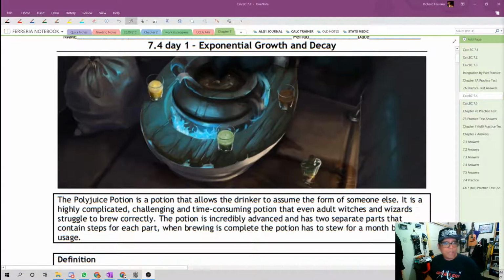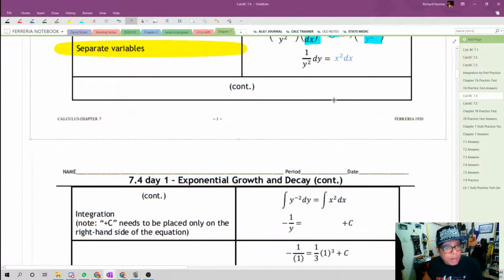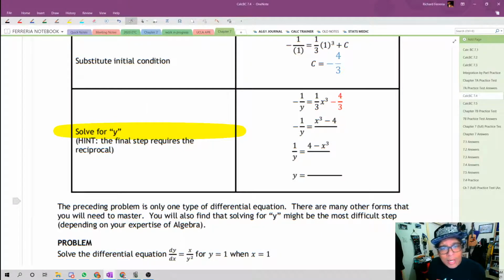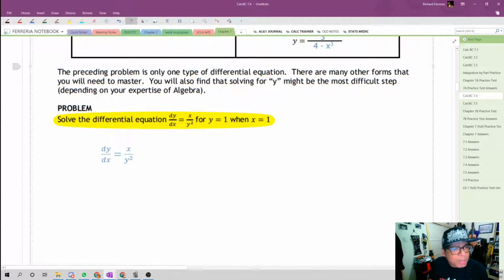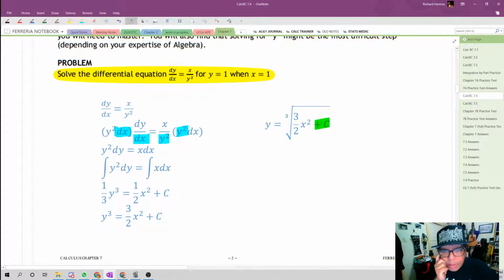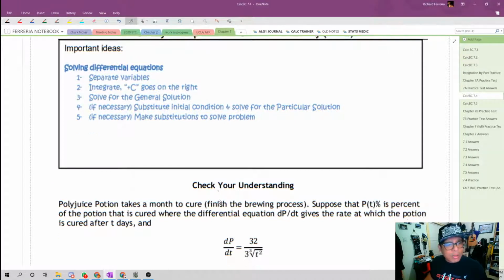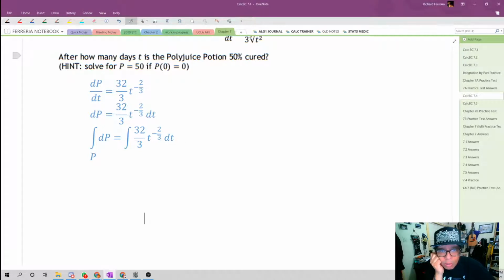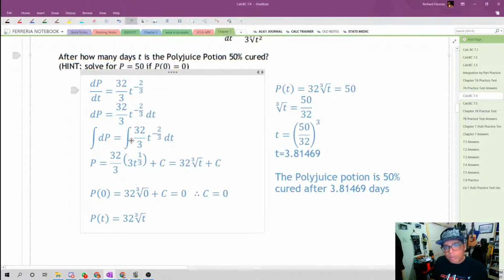Calculus Trainer 7.4 Day 1 - More Advanced Differential Equations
Differential Equations
1st order differential equations